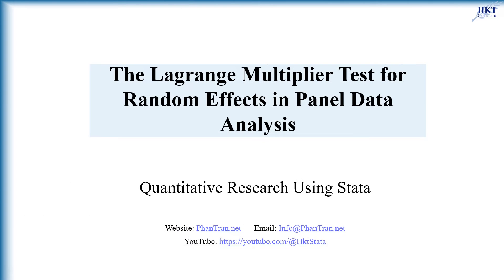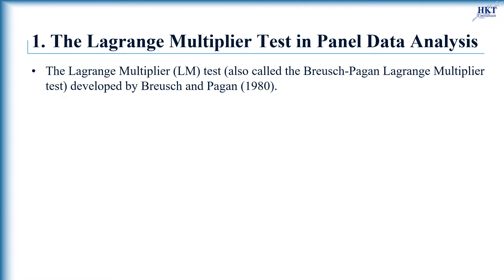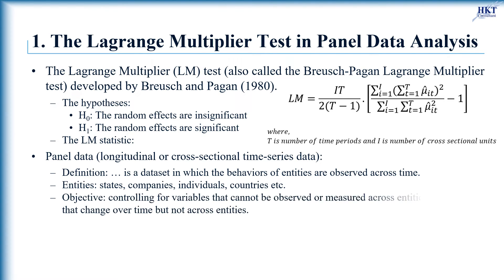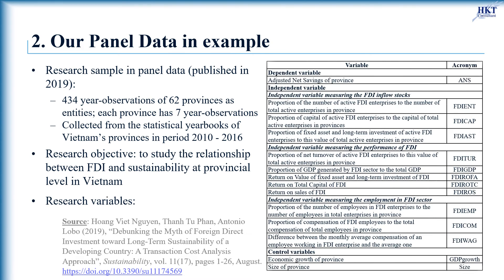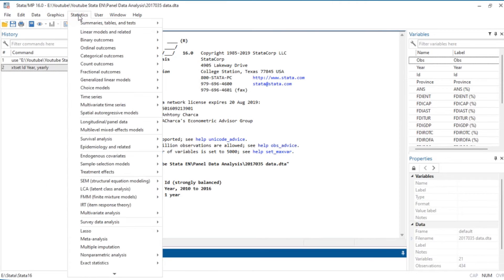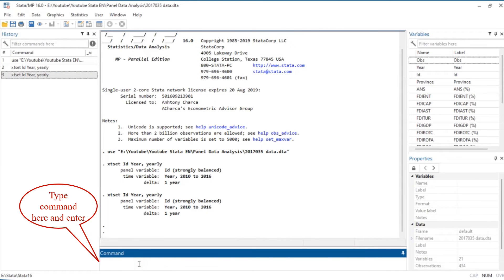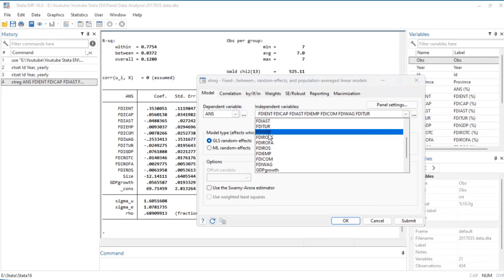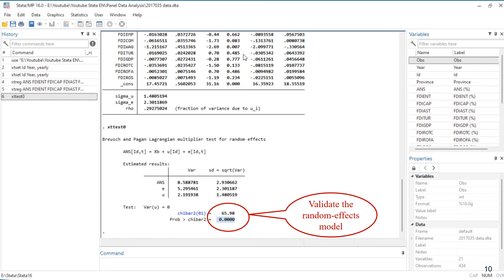The Lagrange Multiplier Test for Random Effects in Panel Data Analysis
In this video, we will introduce the Lagrange Multiplier Test, which is used to determine whether random effects are significant in panel data model. We will show you how to perform it step by step on our panel data, from which we presented the results in our article, published on Sustainability review in 2019.
In 1980, Breusch and Pagan developed a Lagrange multiplier test for random effects, so this test is also called Breusch-Pagan Lagrange Multiplier test. The test helps us choose between random-effects model regression and pooled OLS regression.
The null hypothesis of the Lagrange Multiplier Test assumes that, the random effects are not significant, and they can be excluded from the model without a substantial loss of information. Conversely, the alternative hypothesis suggests that, the random effects are indeed essential and contribute significantly to the overall model fit.
The LM statistic follows a chi-square distribution with 1 degree of freedom, because we are testing for one measure only – the variance of random effects term. If we reject the null hypothesis using this test, we conclude that the random effects are significant in the model, and the use of the Random Effects Model is appropriate.
We will show you how to implement the Lagrange Multiplier Test on our panel data, that includes 434 year-observations of 62 provinces as entities of our sample; each province has 7 year-observations. Our research aims to study the relationship between foreign direct investment and sustainability at provincial level, in a developing host country such as Vietnam, in the period between 2010 and 2016.